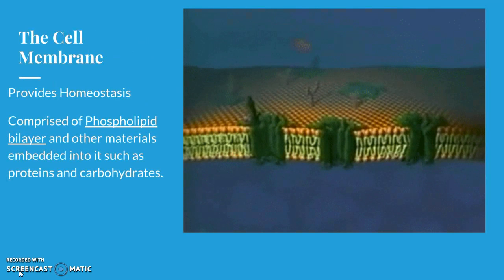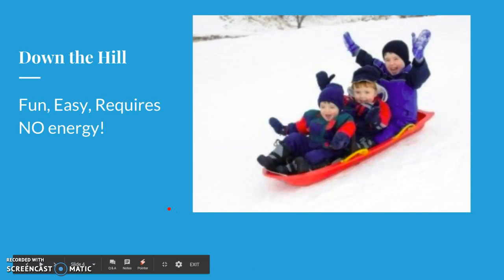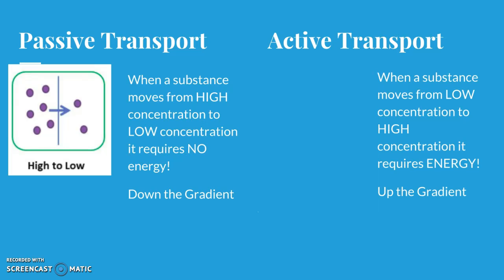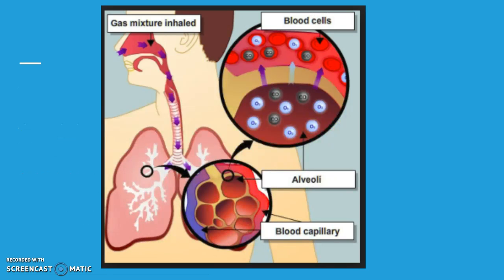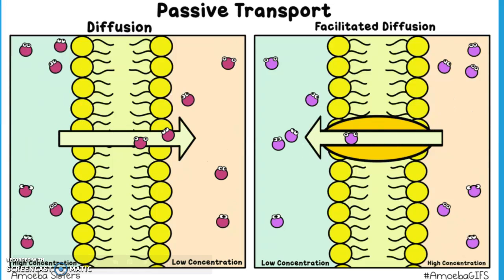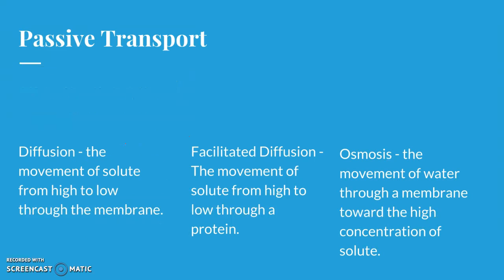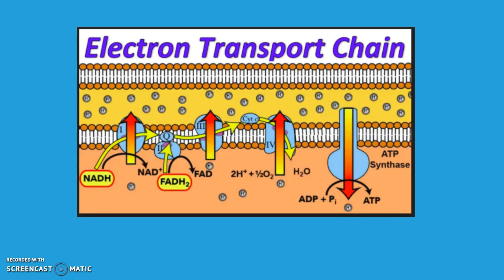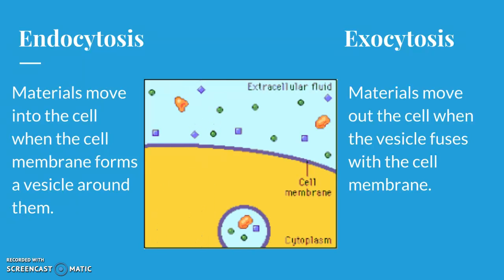Active vs. Passive Transport